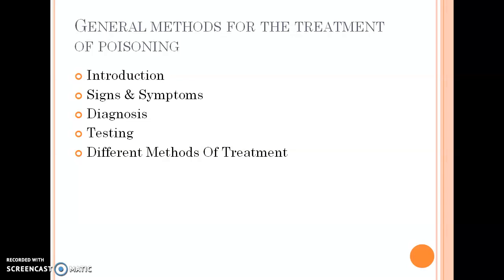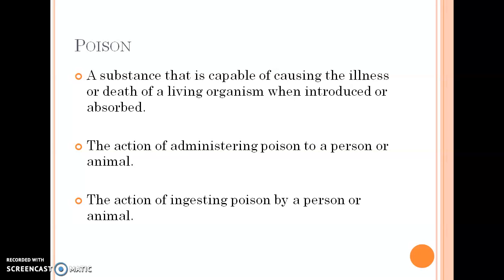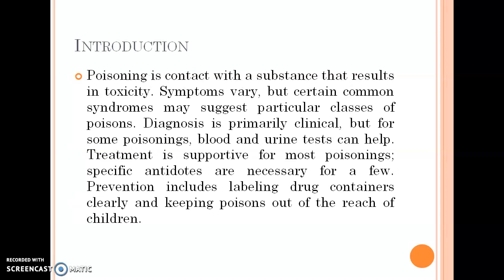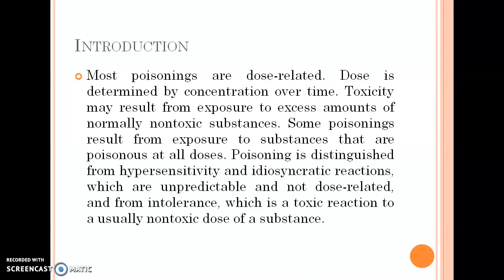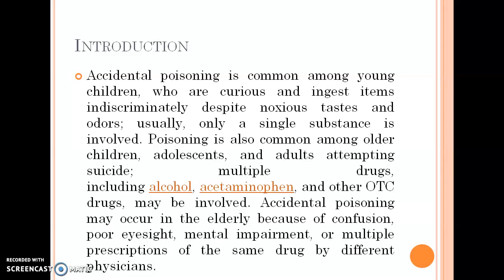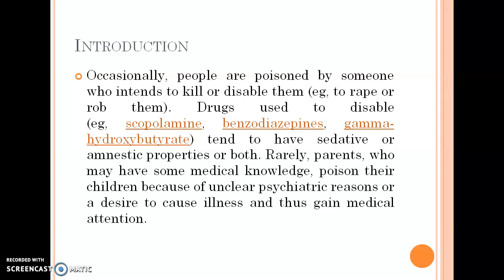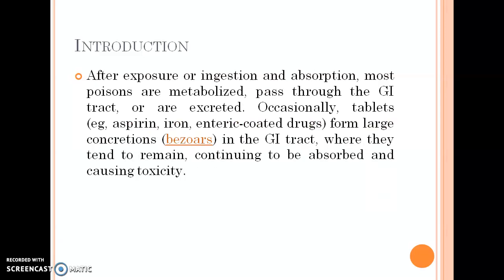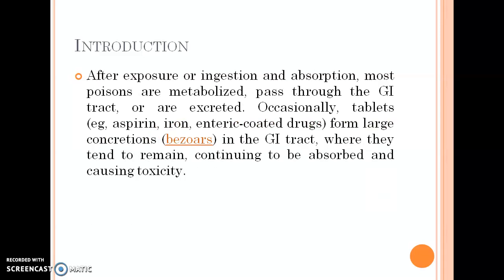Poisoning part 1 by Dr Lavande J P